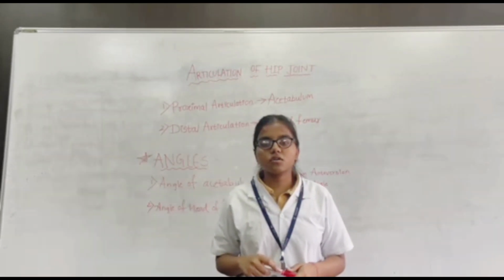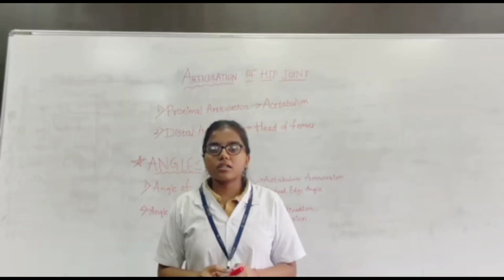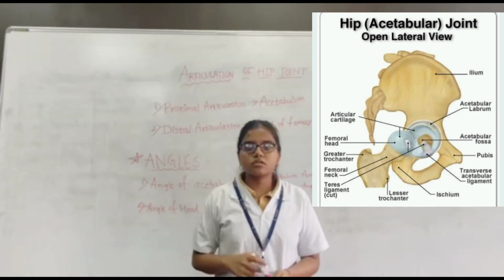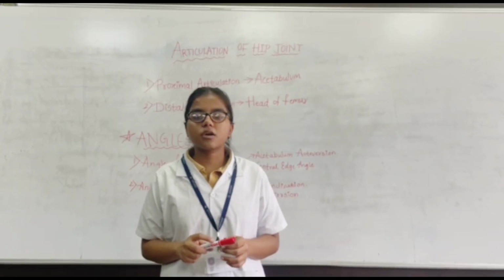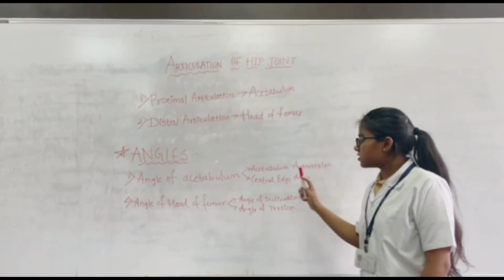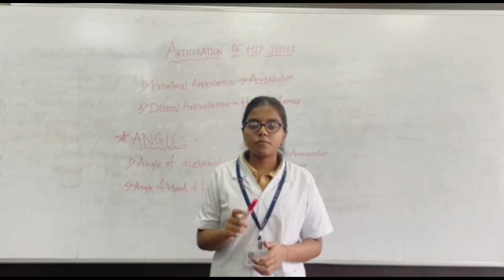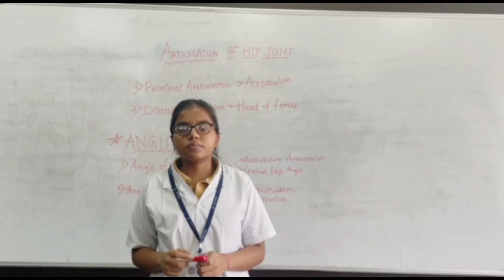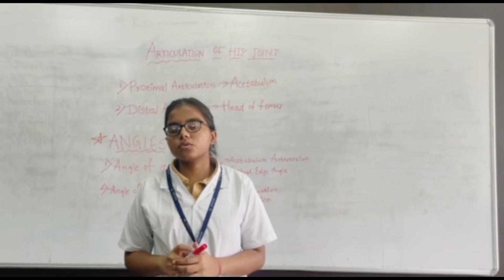Rubrics - 3 kinesiology ( topic - Articulation Of Hip Joint )